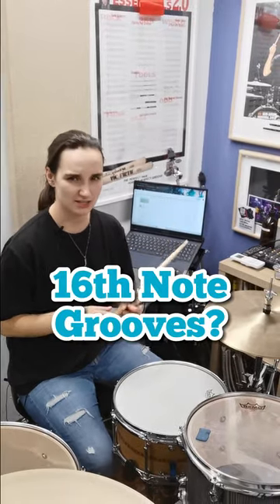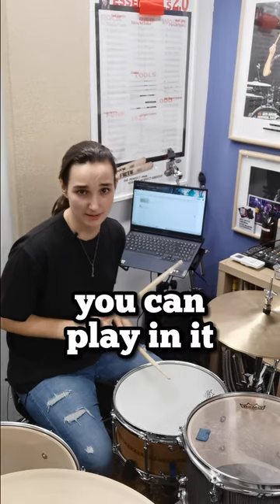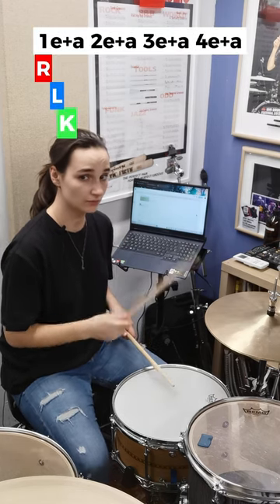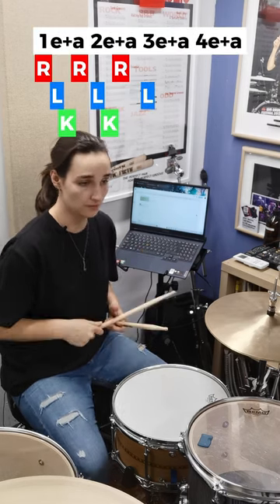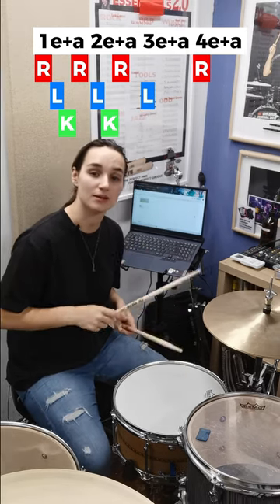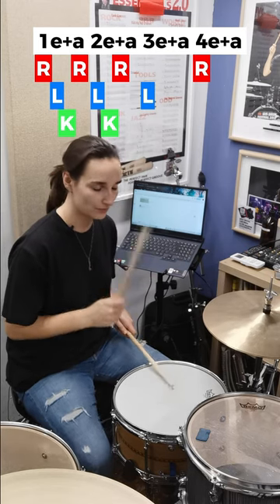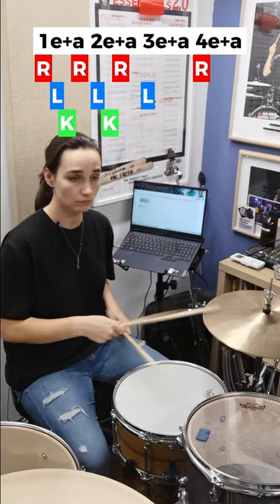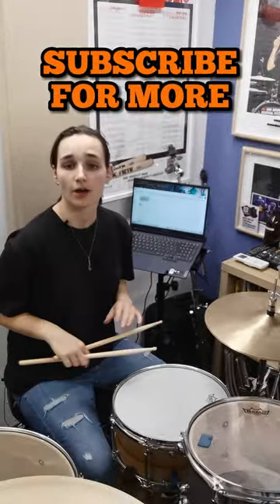SICK Half Time Lick 💪🥁